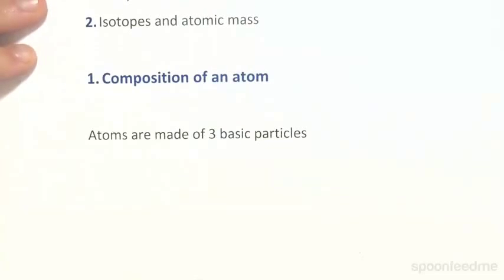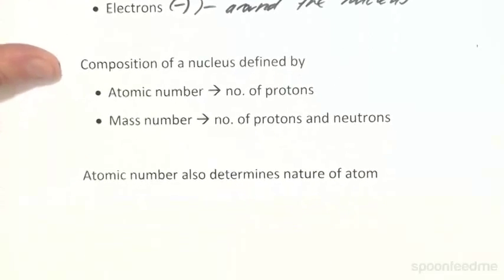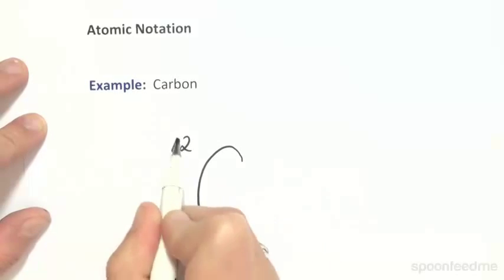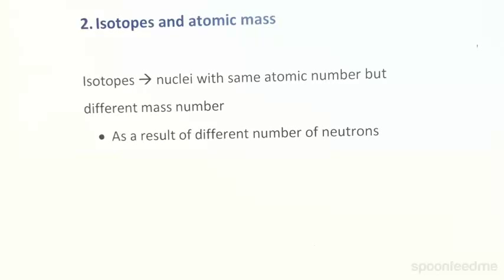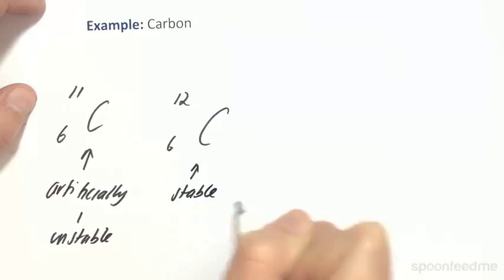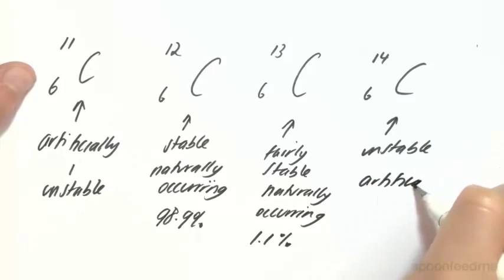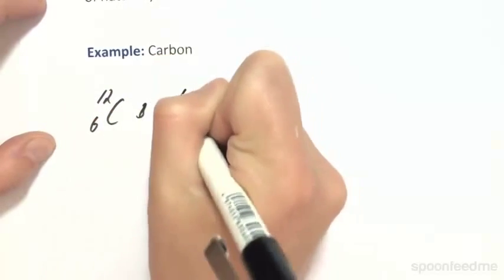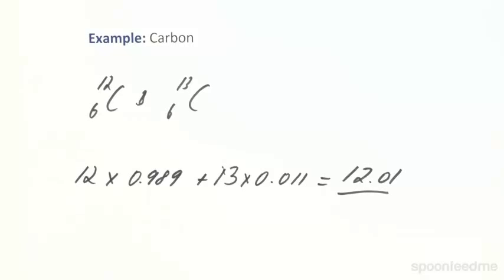Atomic Structure and Isotopes | Chemistry (CHEM101)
for more FREE video tutorials covering Chemistry.

This video, in its’ first part, demonstrates the composition of an atom focusing the three basic particles- protons, electrons & neutrons. Protons and electrons are electrically charged whereas neutrons have no charge, they are neutral in nature. Protons have positive charge and electrons have negative charge. In next part of the video, the structure of an atom comprising of these particles has been discussed briefly and the concept of nucleus has drawn into the board. Nucleus is the core part of an atom, combination of protons and neutrons, and is electrically positive in charge. Electrons orbit centering the nucleus and they balance the nucleus’ positive charge by their negative charge and thereby make the atom stable. The atomic number and the mass number and their connection with the nucleus have been thoroughly explained later by describing an element with all necessary atomic notations.

Next part demonstrates isotopes - how different number of neutrons impact on the structure of atom making different nuclei with the same atomic number but having different mass number. An example is shown to explain isotopes and the influence of varying mass number making an atom to be stable, partially stable and unstable.